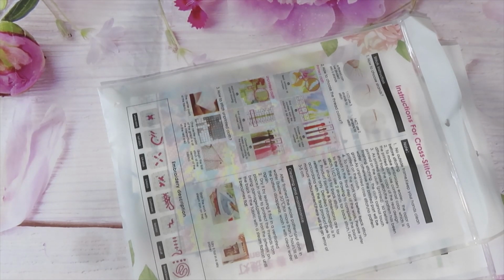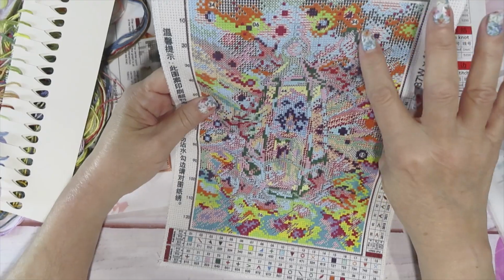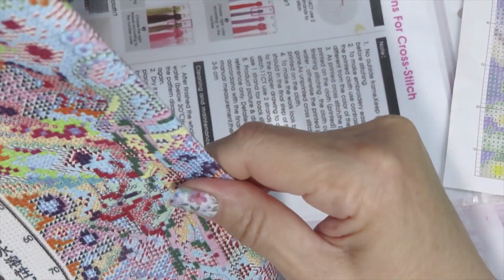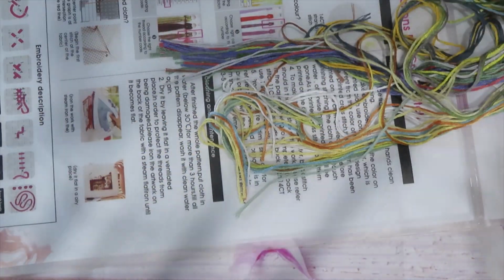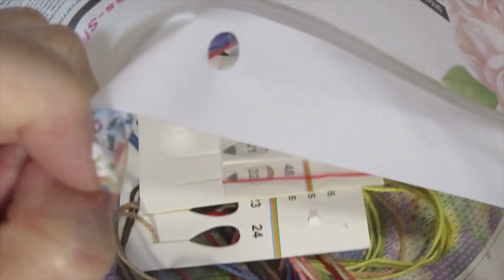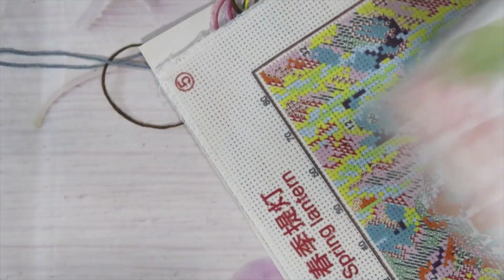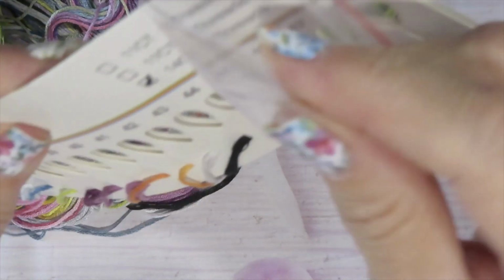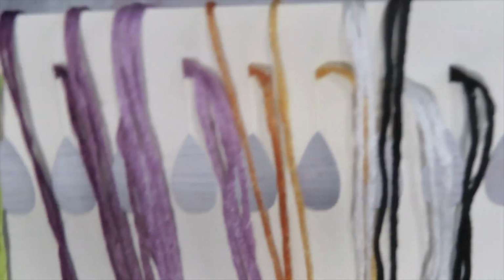Biggest Craft Stamped Cross Stitch Haul Part 2 June 2023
inc67739

VipCrossStitch
5%discount: Mickey05OFF